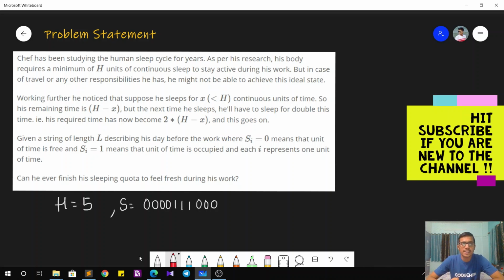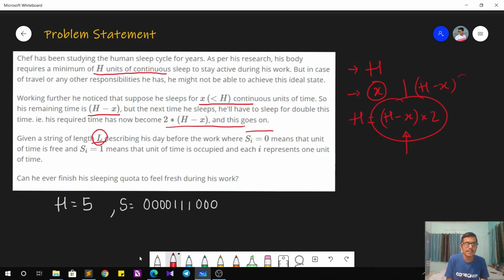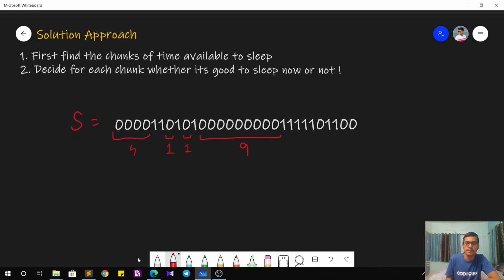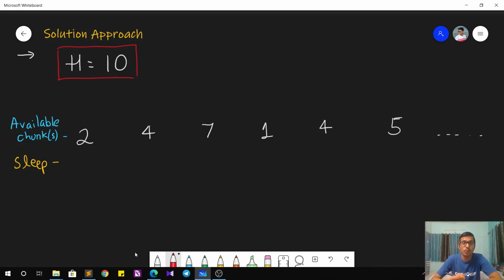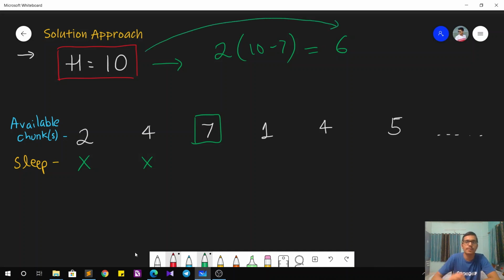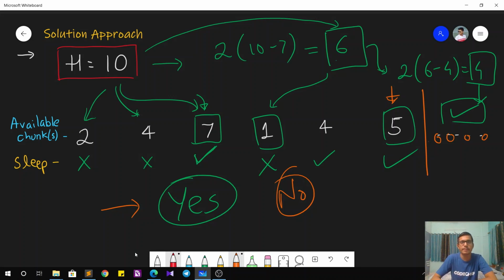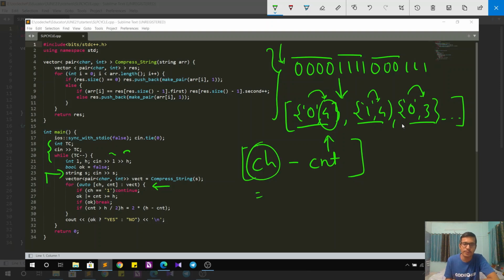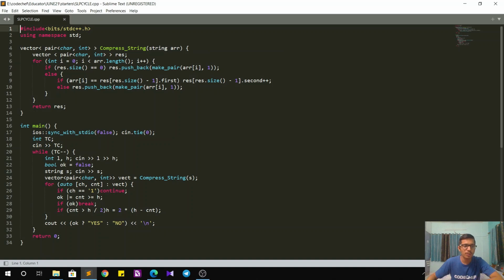Sleep Cycle (SLPCYCLE) | June Starters 2021 | Darshan Lokhande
This is the official video editorial of the CodeChef June Starters 2021.

Problem: Sleep Cycle (SLPCYCLE)
Educator Name: Darshan Lokhande